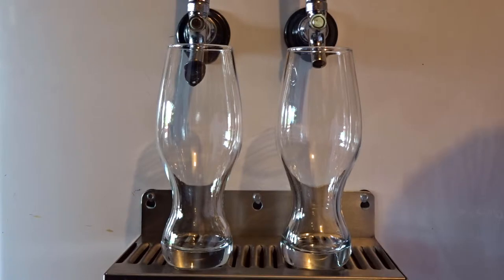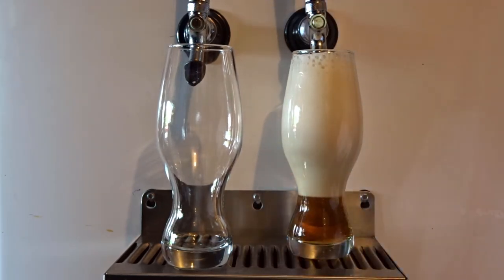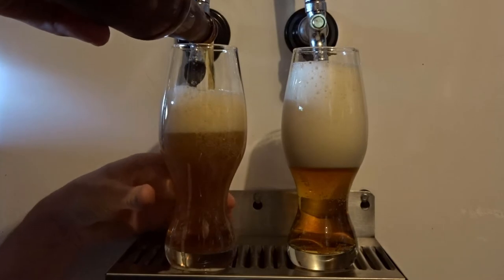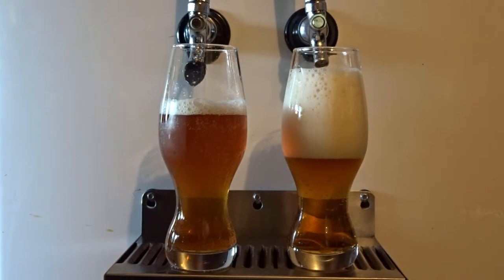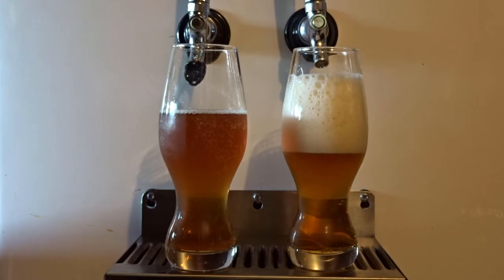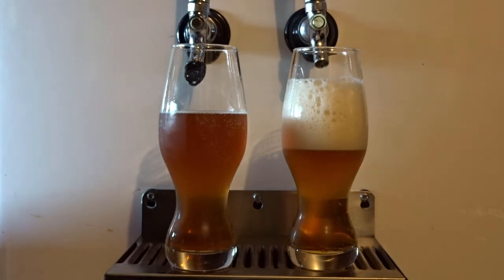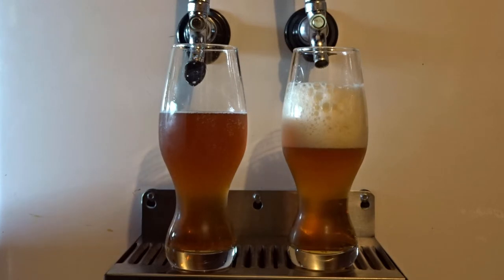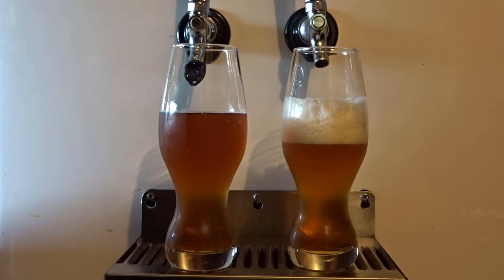Keg vs Bottle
Comparison of carbonation and head retention of beer when conditioned in a keg and bottle.